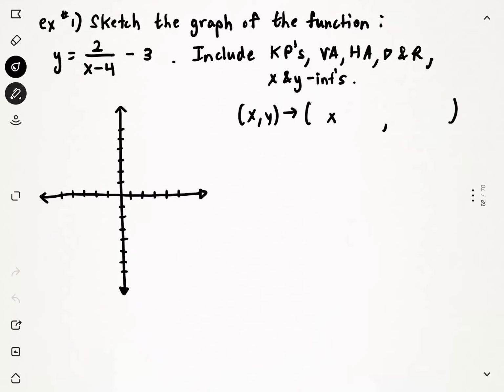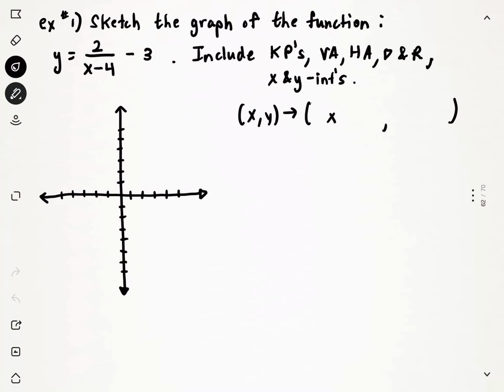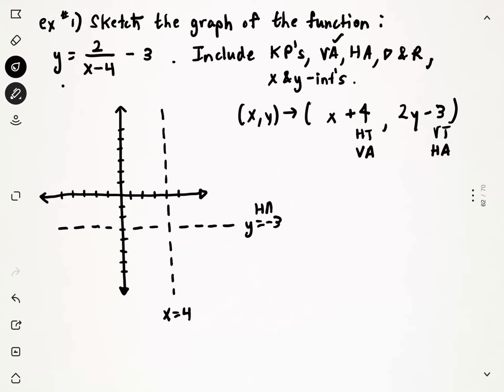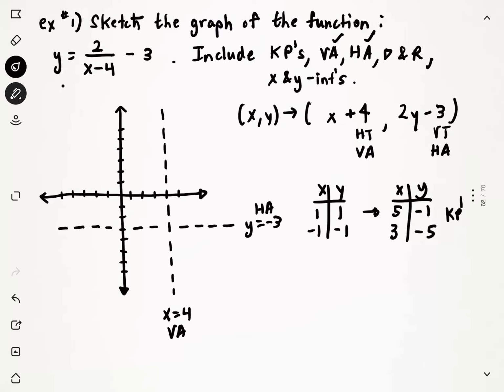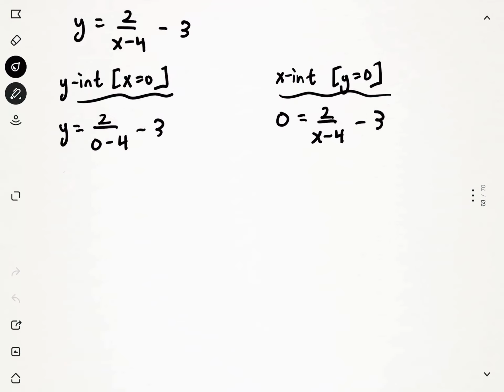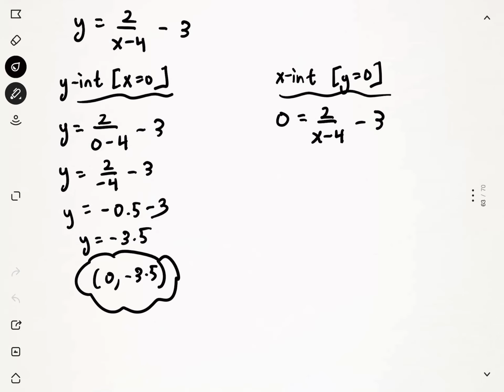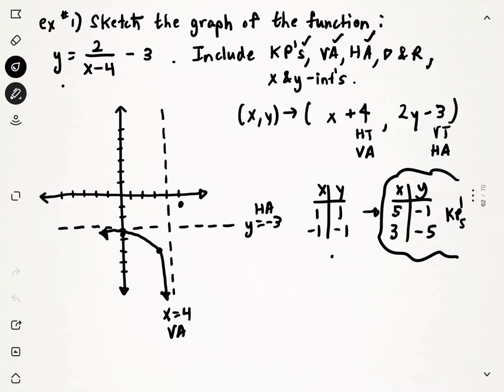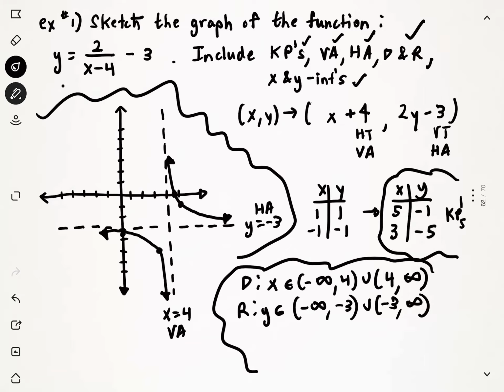Sketching Rational Functions Pt. 2: Function is in Transformational Form